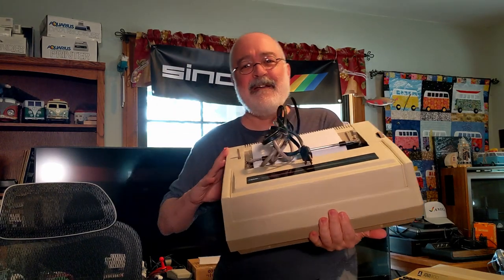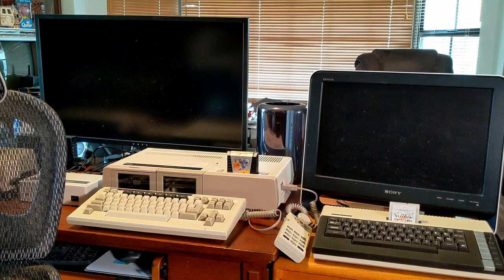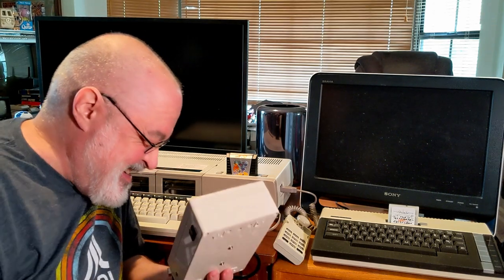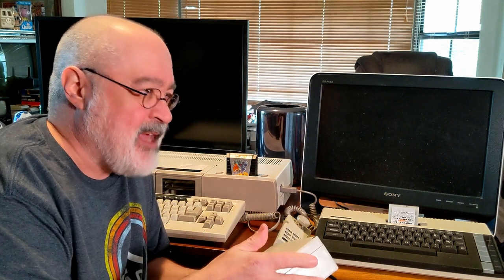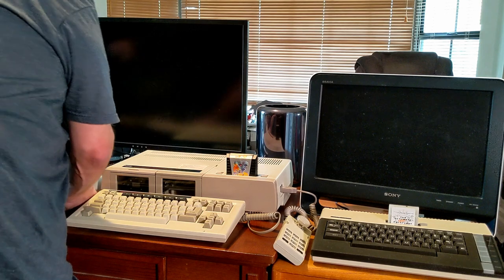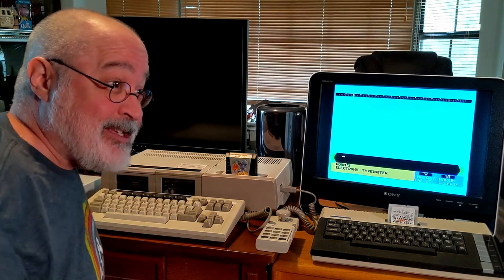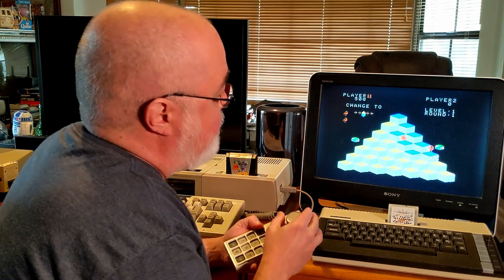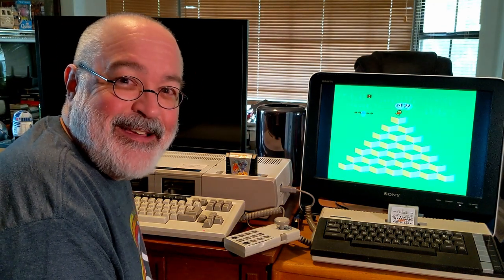Colecovision Adam Power Supply - No Printer Needed! - External - Retro Vintage 8bit Computer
I LOVE Daisywheel Printers... Say's NO ONE!

Well in 2022 at least they may not be loved.  Maybe back in the 1980s and 1990s, they did.

Today I show off my new external Power Supply that allows one to not have to use the Adam Daisywheel Printer to then power and use their beloved Colecovision Adam Computer!

Come see my 1st test of this nifty new addition to my Colecovision world.